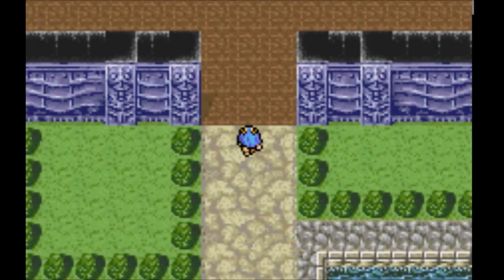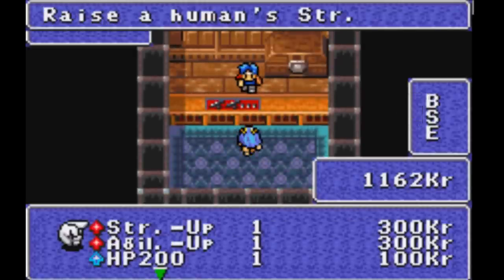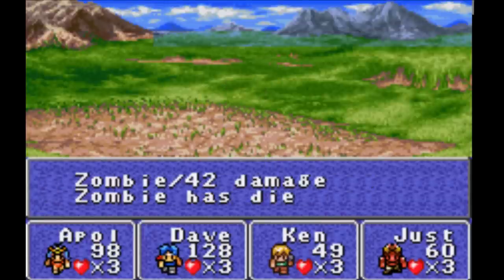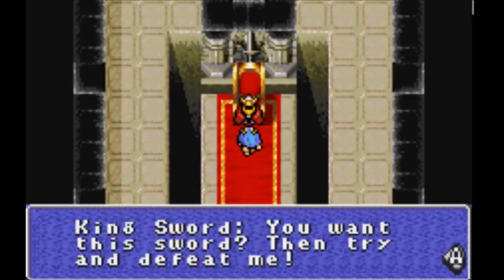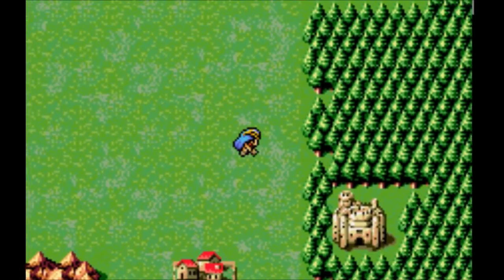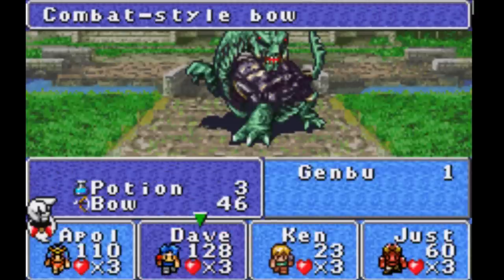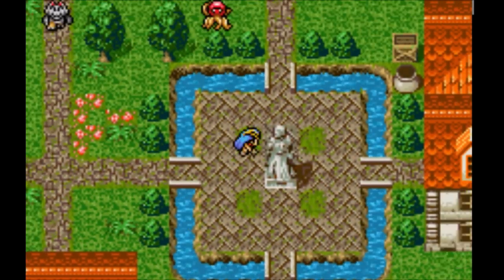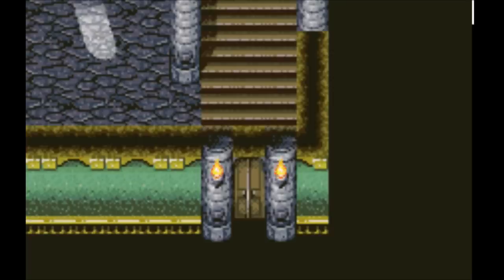Let's Play SaGa (The Final Fantasy Legend) *English* #3 - Hero's Regalia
Twitter Instagram Hello and welcome to Let's Play Makai Toushi Saga for the Wonderswan Color. This is a remake of one of my favorite games, The Final Fantasy Legend originally released for the Gameboy. This has been all done up in color and while it was only released in Japan, there is a translation patch available! So come and join me on our journey to paradise!